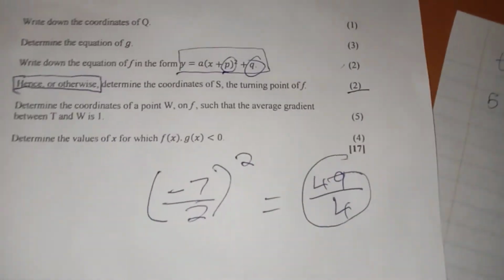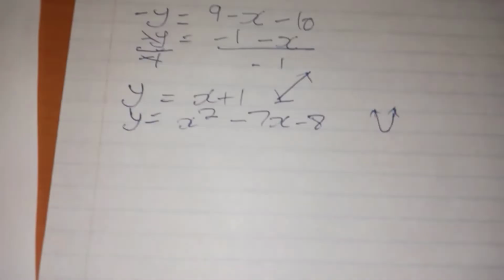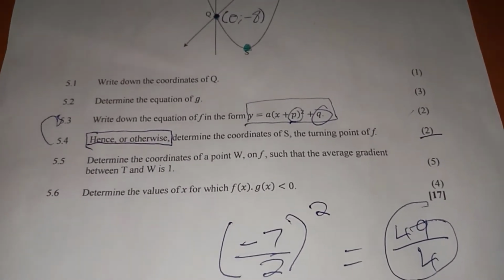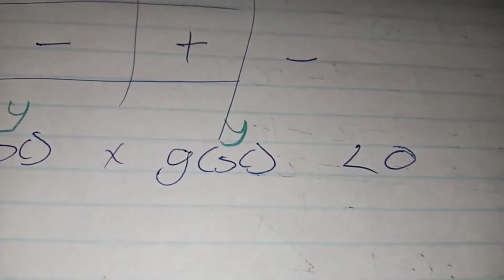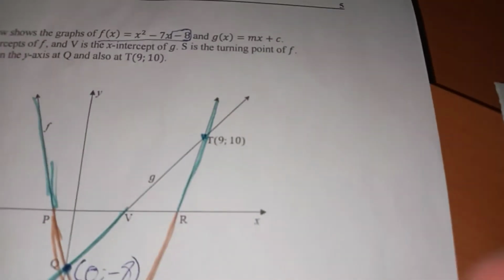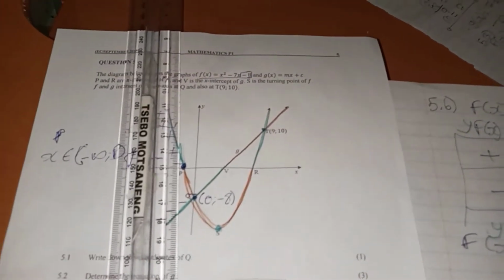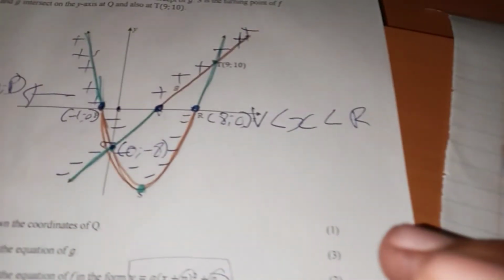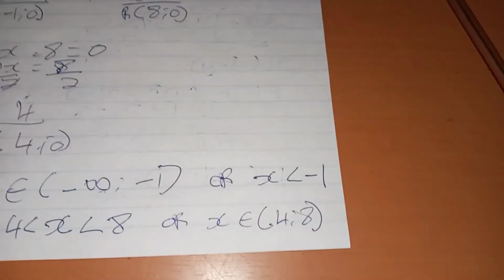Functions And Inveres | Question 5 | Part 2 | Mathematics | EC Sep 2019 | Tsebo's Tutoring Academy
Good evening. We're still continuing with Mathematics Paper 1 Revision.

Wanna download the paper we're working on? Save this number: 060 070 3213, send hi. It will ask you a few questions, then type: Download grade 12 September 2019 EC Maths p1. It is an automated response.

Looking for a grade 11/12 Mathematics tutor? Hit me up to know more about my programmes as well as my Exam Camp taking place from 26 - 29 October 2022📚🙏🏽

Hope you enjoy this video as much as I enjoyed recording it.